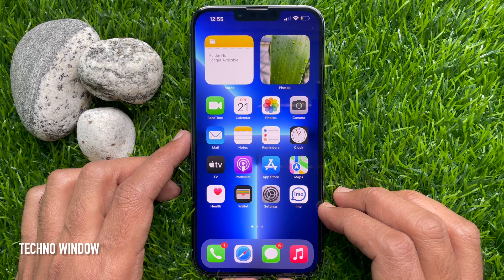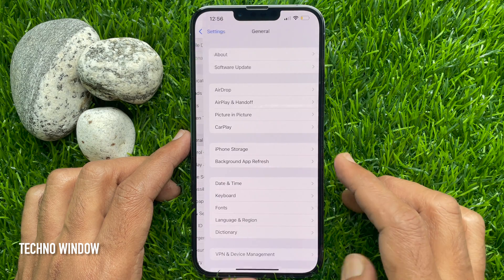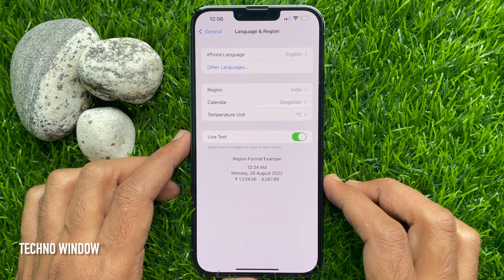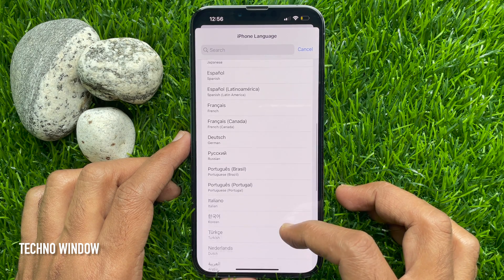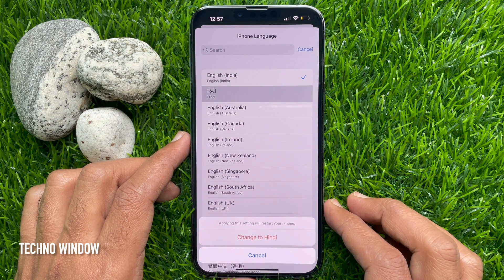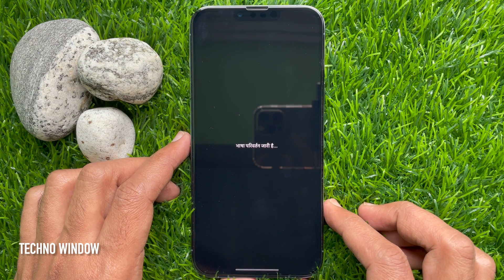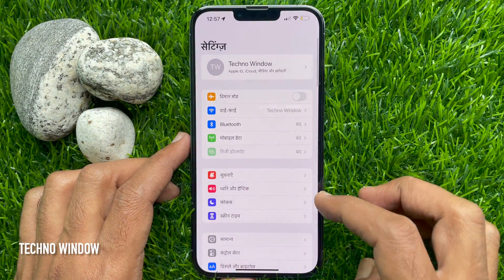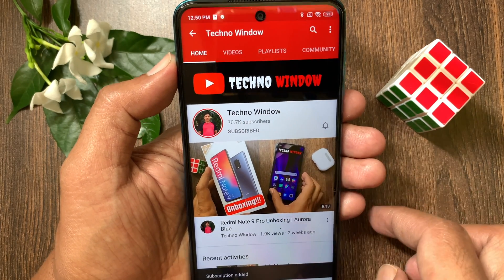How to Change the Language on Apple iPhone 13 Pro Max